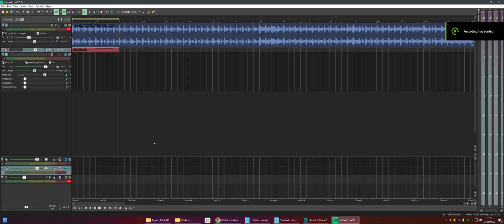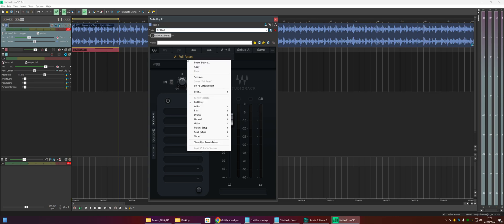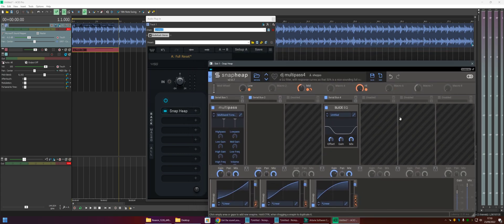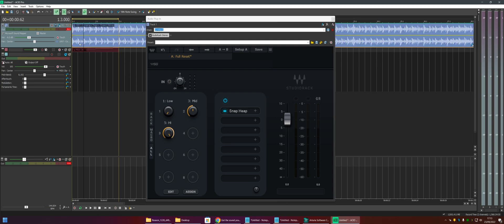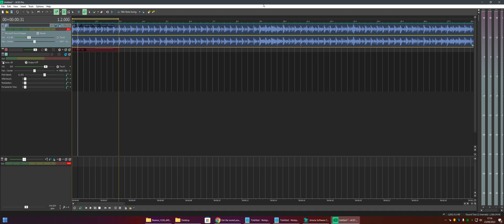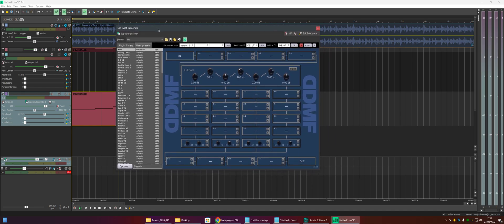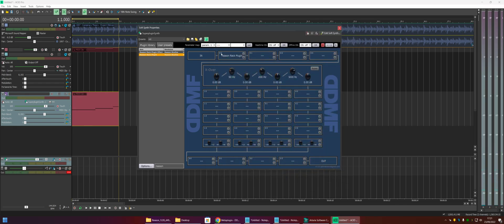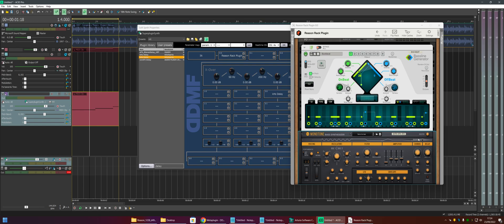How to fix VST compability / crashes Acid Pro 7 / 8/ 9 / 10 / 11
Acid has a VST / VSTi compatibility and stability problem. Thankfully VST hosts exist to help us work around those issues

We will look at two VST hosts, 1 free, 1 paid that help us get a more stable acid, and even get around some big hitter plugins that don't currently work, like Reason!

0:00:00 - Intro
0:01:55 - Waves Studio Rack (free)
0:10:55 - DDMF SuperPlugin/Metaplugin
0:15:30 - Getting Reason to work in Acid